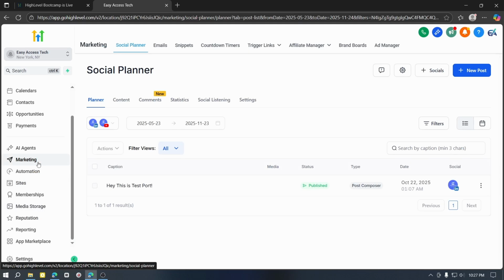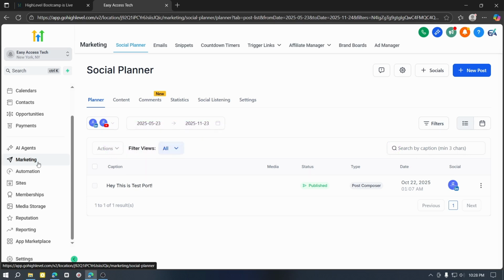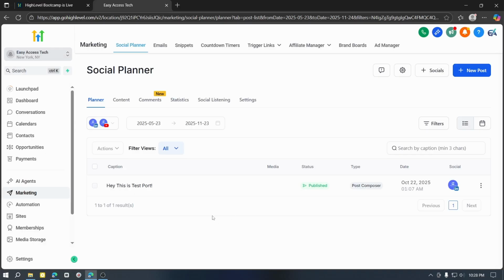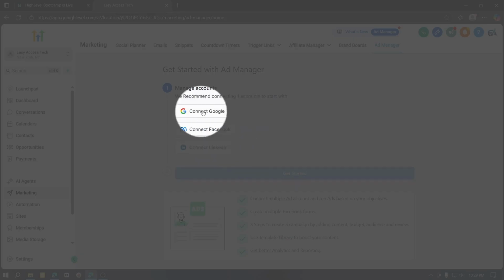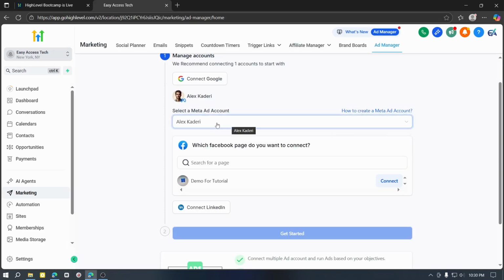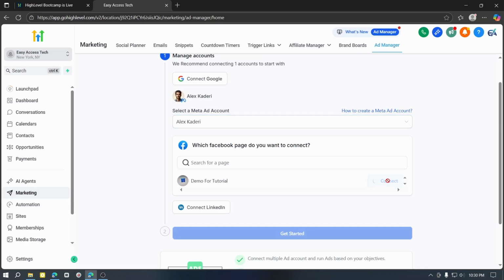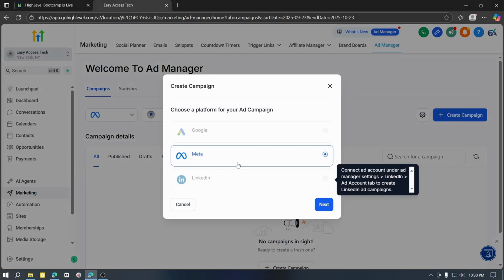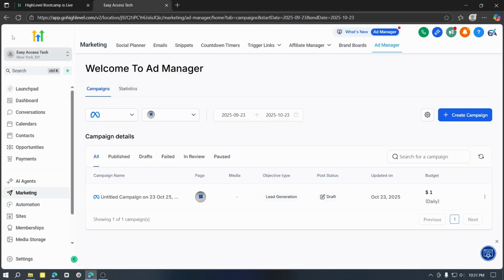How to Connect Facebook Ads in GoHighLevel - Easy Guide